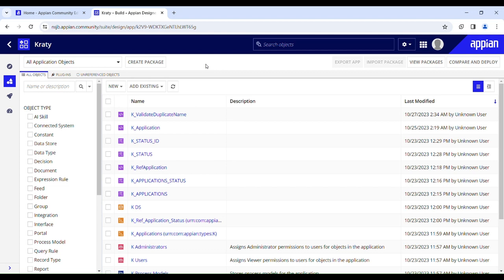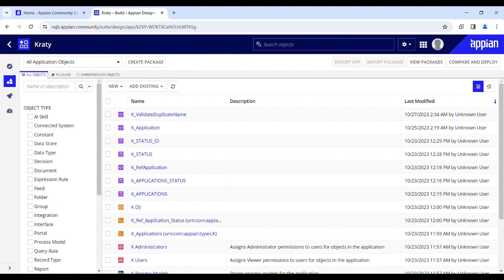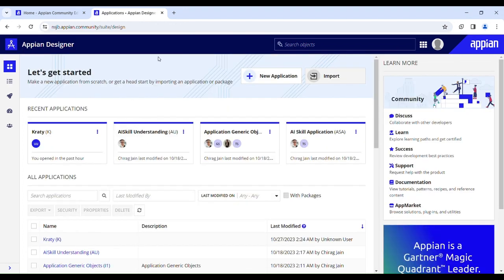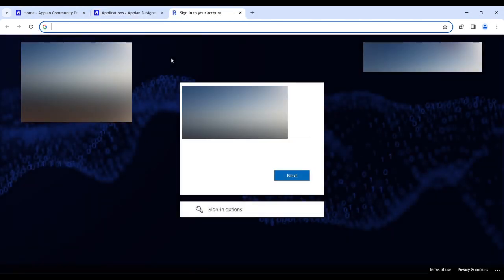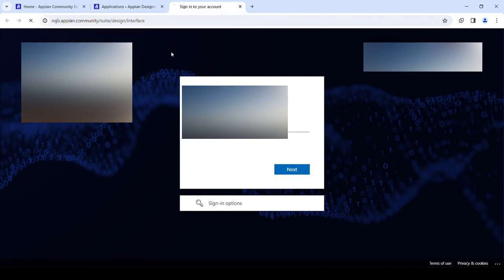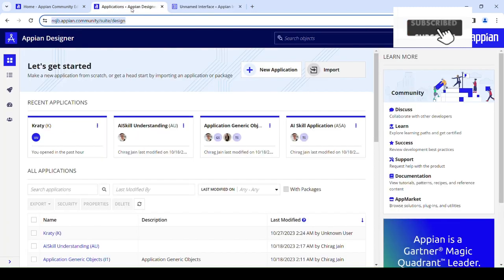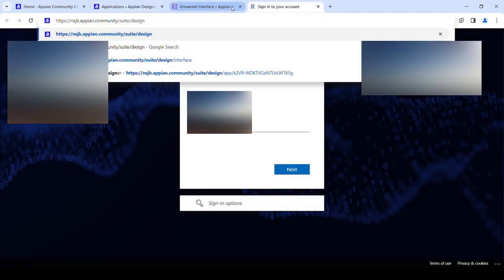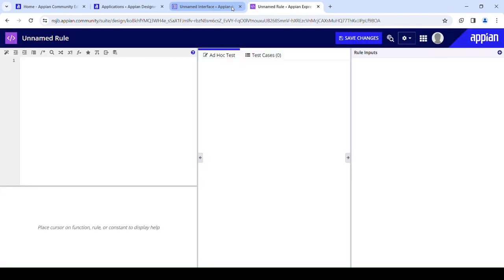Appian | Unnamed Interface | Expression Rule | Appian Tutorials | Low Code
This video covers:
~ How to create unnamed interface and expression rule